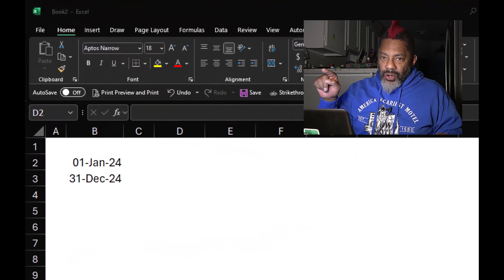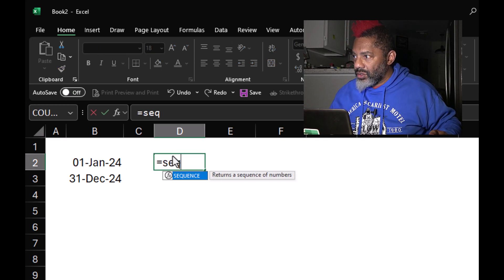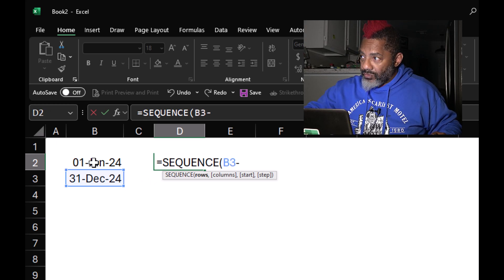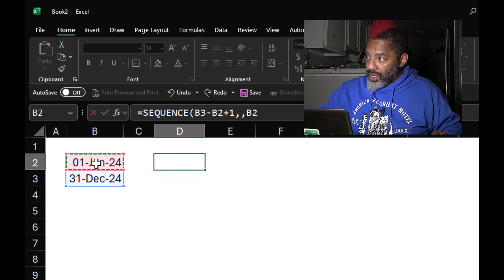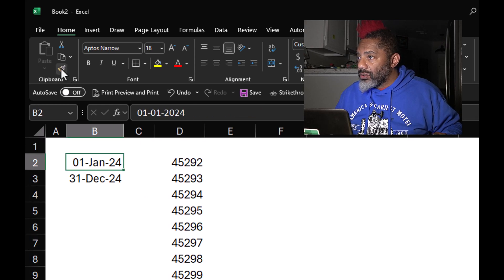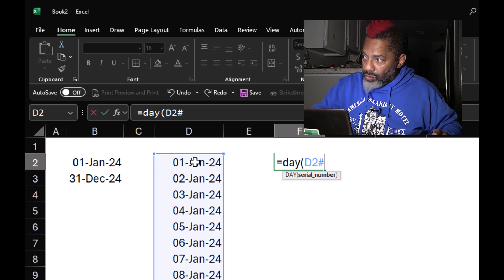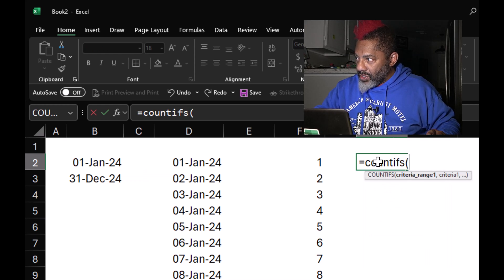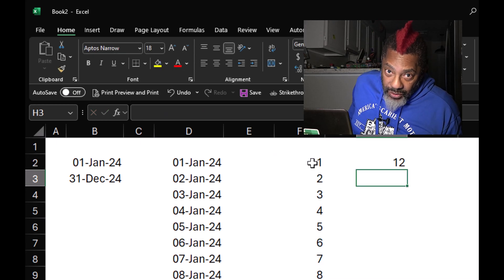Use Excel to Count the Seconds in 2024 | Handling Belligerent Excel Requests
It's great when people ask for Excel help. It's not so great when the request is belligerent. In this video I show how I handled a belligerent request to count the number of seconds in the year 2024.

You'll see Dynamic Arrays, SEQUENCE, date formatting, the DAY function and COUNTA ... and insight on how to respond to nastiness.